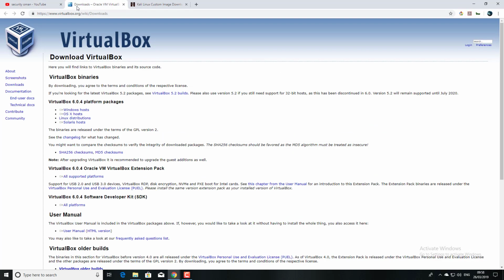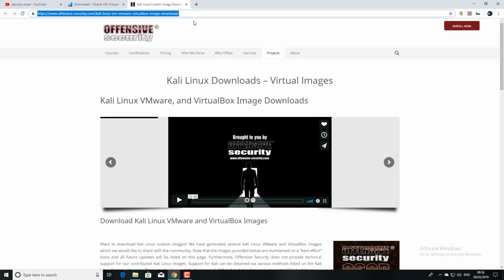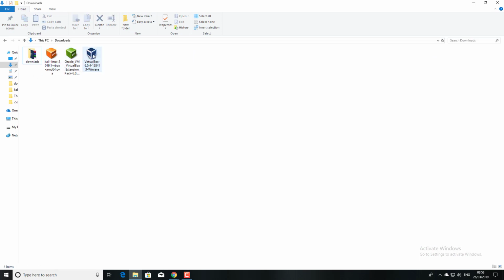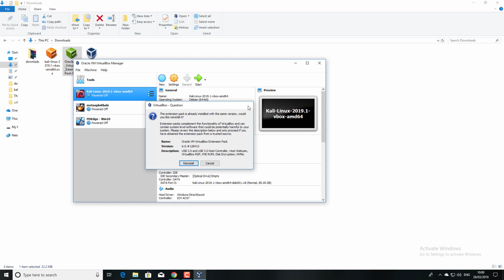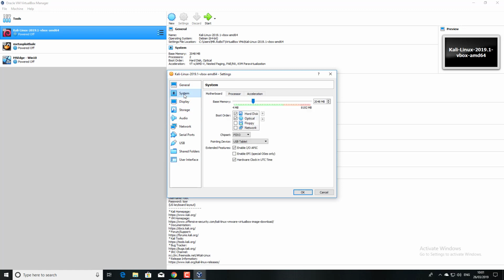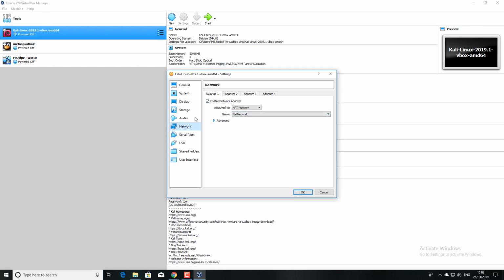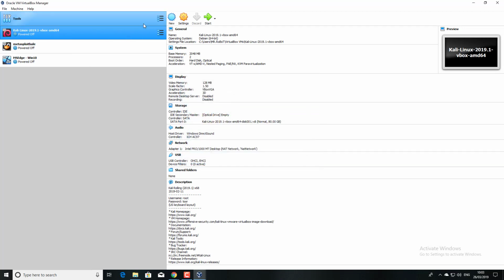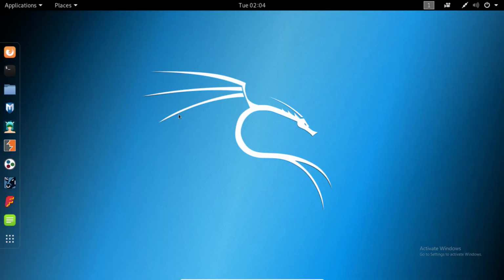how to download and install kali linux 2019.1 without any issue 100%